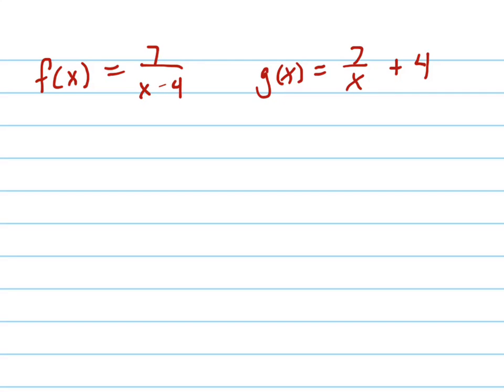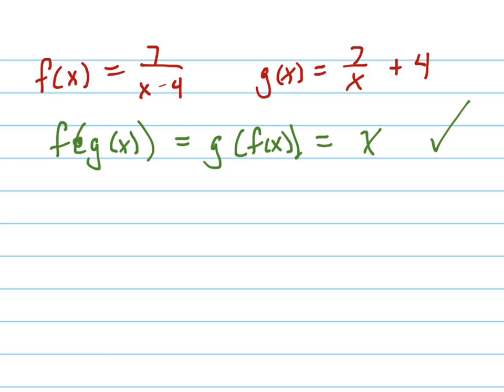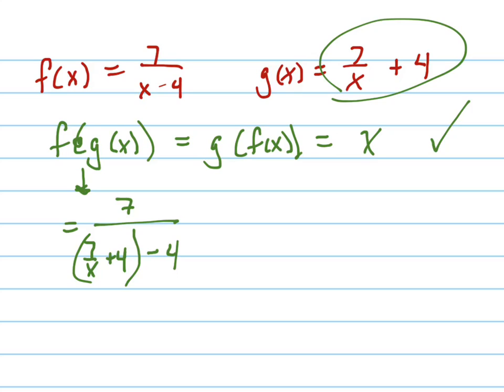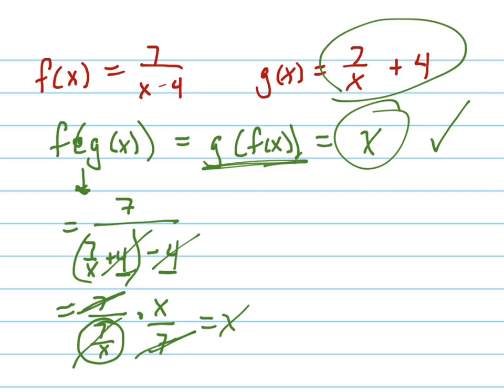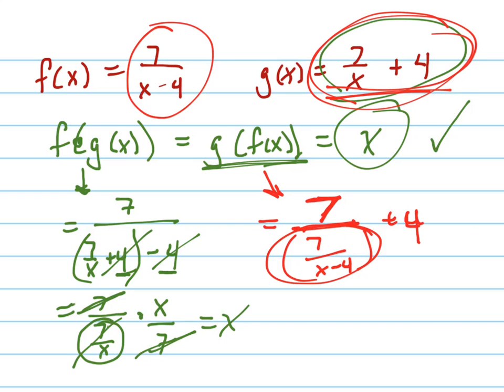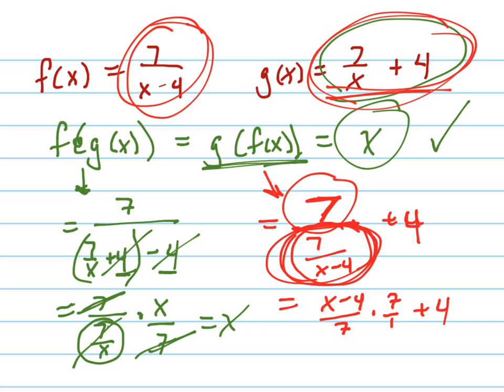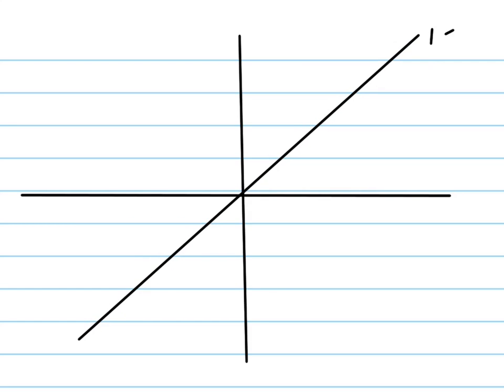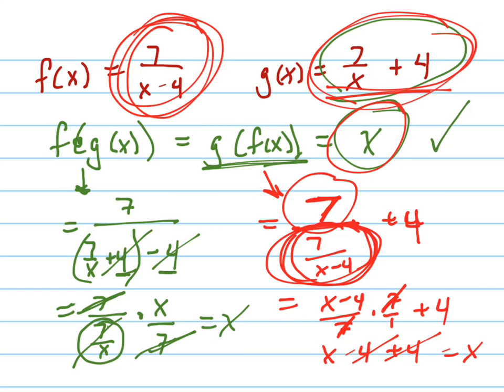Are f(x) and g(x) inverses?